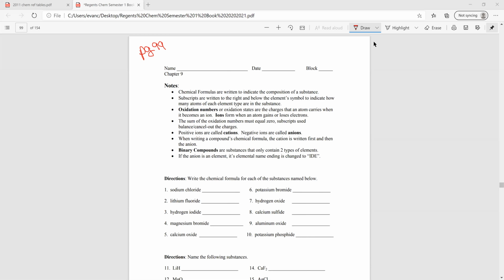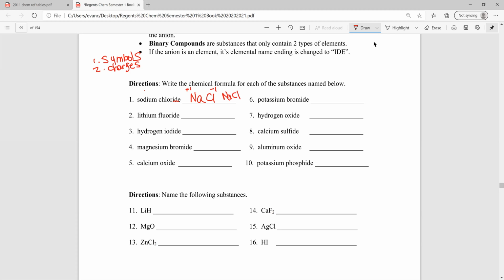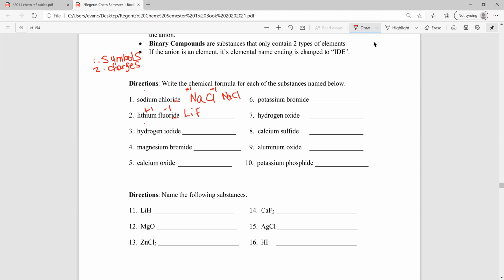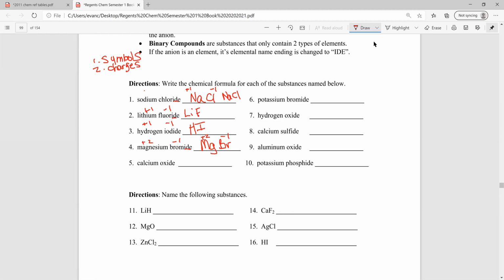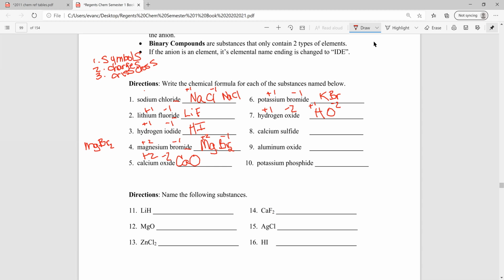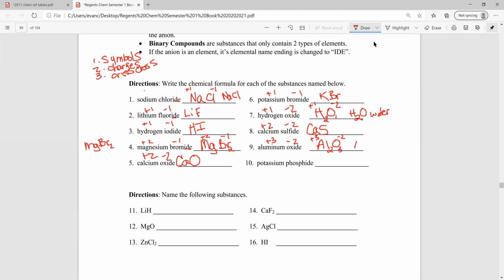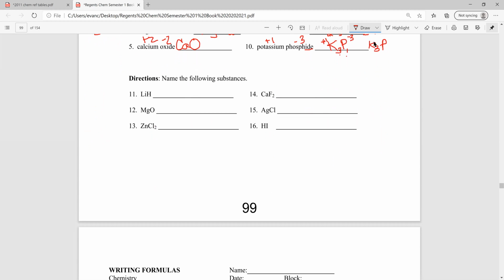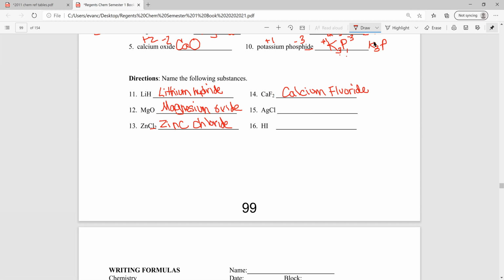Naming compounds practice p99